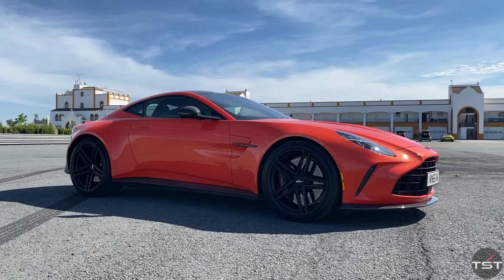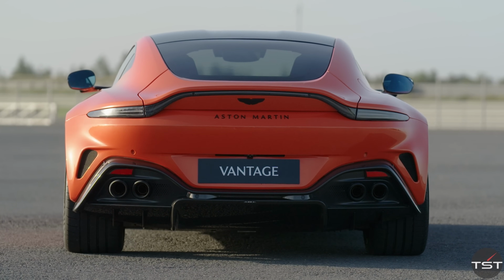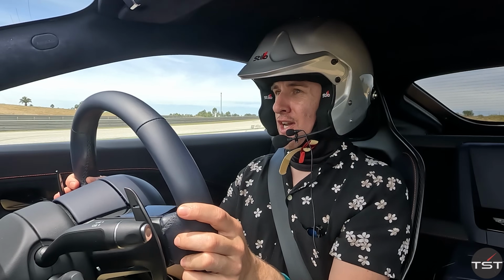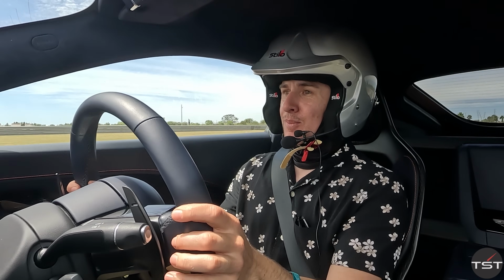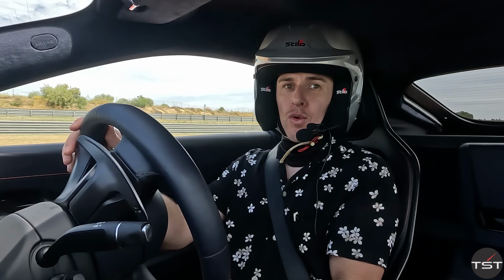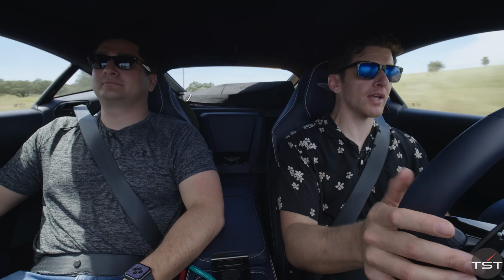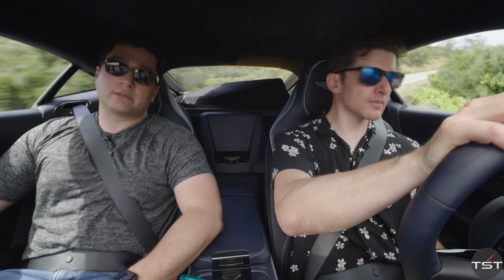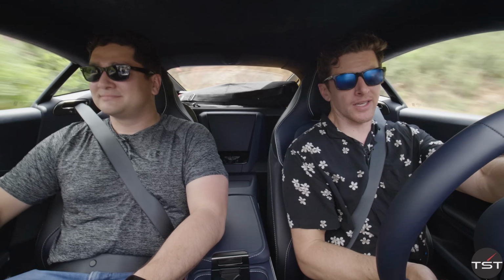2025 Aston Martin Vantage Review | For Road or Track?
The new 2025 Aston Martin Vantage has 656 horsepower, 128 more than the  outgoing model. And that's notall.

Is it ready to take on the Porsche 911 Turbo?

Join us as we explore every inch of luxury, every roar of power, and every thrill of the road that this iconic British sports car has to offer.

In this video, we leave no stone un-turned as we showcase the stunning design, cutting-edge technology, and jaw-dropping performance that define the 2025 Vantage. From its sleek exterior lines to its meticulously crafted interior, we'll show you why this car is more than just a mode of transportation—it's a symbol of refined elegance and unparalleled driving experience.

*Aston Martin provided the travel, room/board, and some of the b-roll assets for this video.

Use Off The Record! and ALWAYS fight your tickets!

NEW SHIRTS!